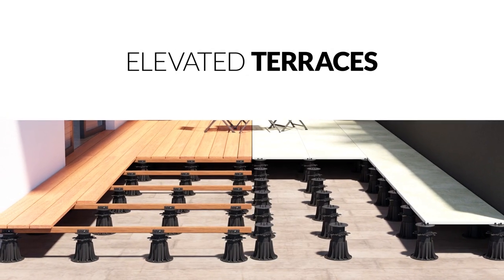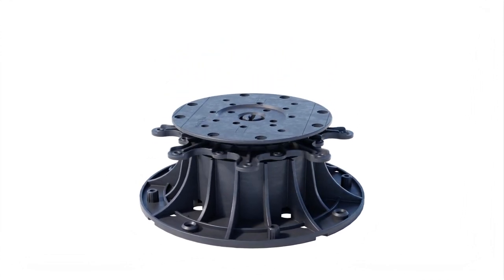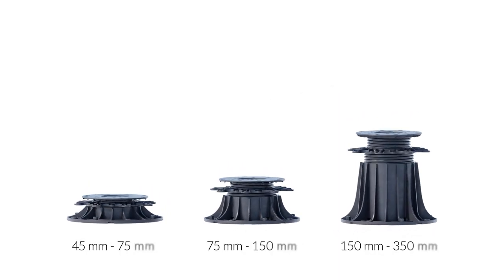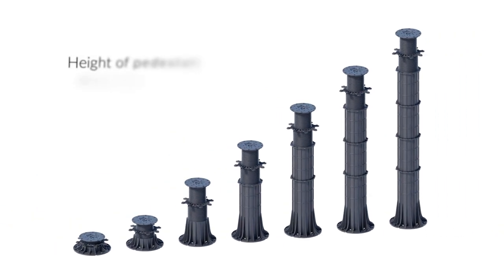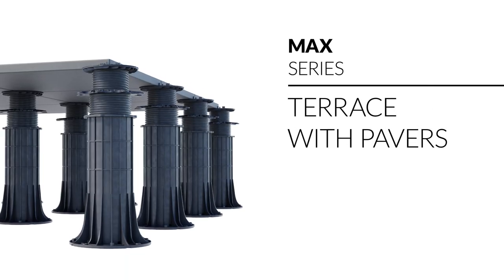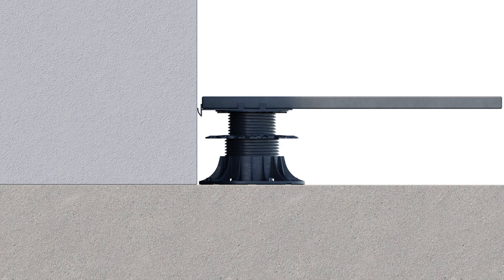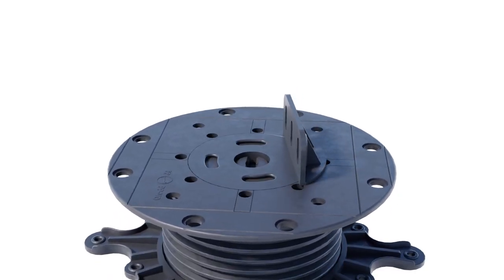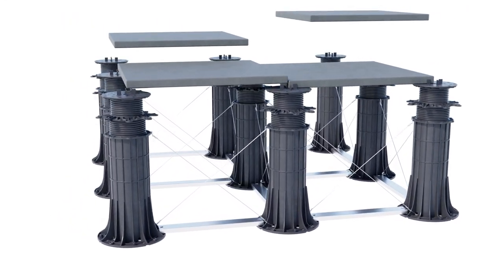EN metric - Adjustable terrace pedestals SERIES MAX for raised deck and paver terraces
In this short animation we present adjustable pedestals MAX Series for pavers, tiles and decking. Take a look how MAX pedestals can help You with creating outdoor raised patio, green roof decking to use with ceramic, stone, concrete tiles.

We hope that this animation makes our products easier for you to understand how you can use them.